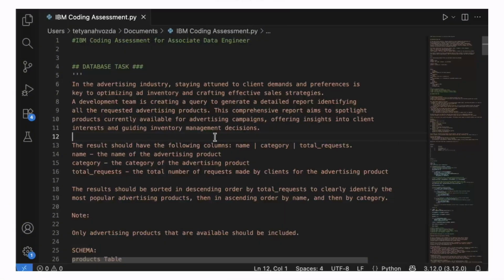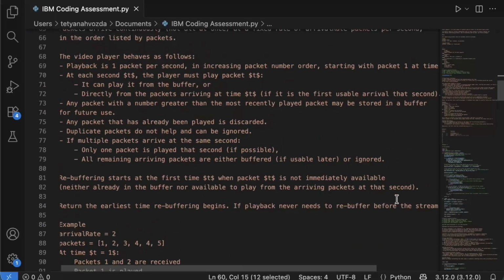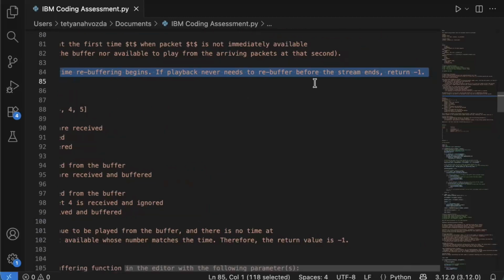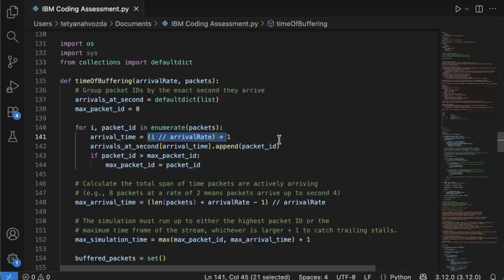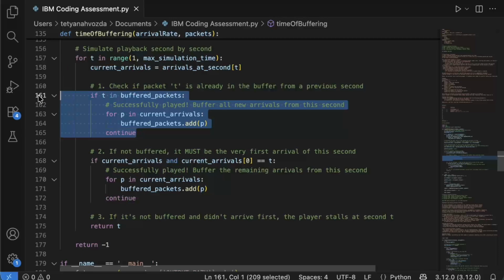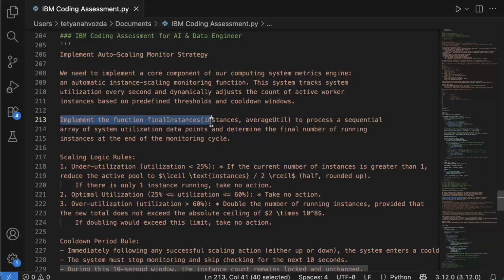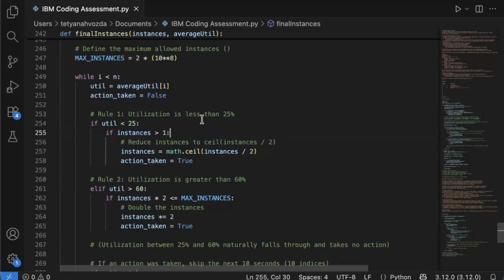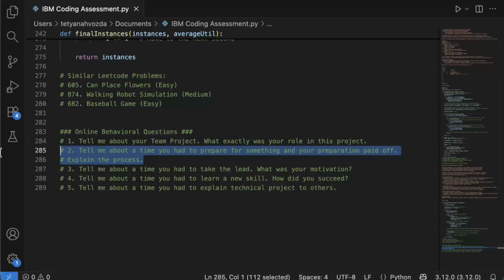Crack the IBM Data Engineer Online Coding Assessment in 2026 (real examples)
Landing an interview is tough, but passing the technical assessment is even tougher! In this video, I'm giving you an exclusive look at a real-world IBM coding assessment example, breaking down the exact solutions and logic required to pass. We cover every segment of the technical interview process.

00:48 - SQL Database Task
01:40 - Python Coding Task (Associate Data Engineer)
06:18 - Python Coding Task 2 (AI & Data Engineer)
08:25 - Online Behavioural Assessment Questions